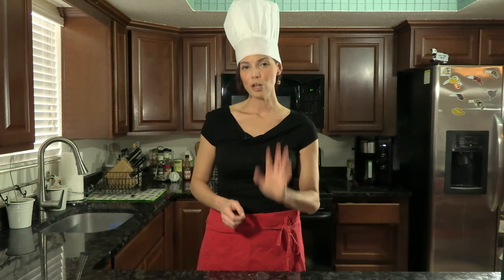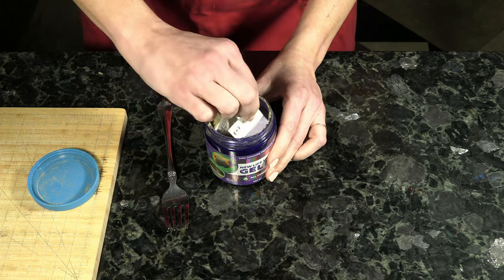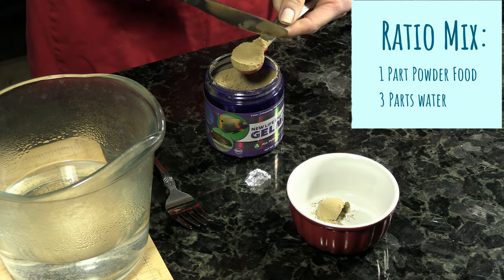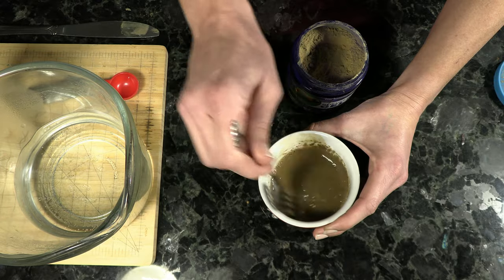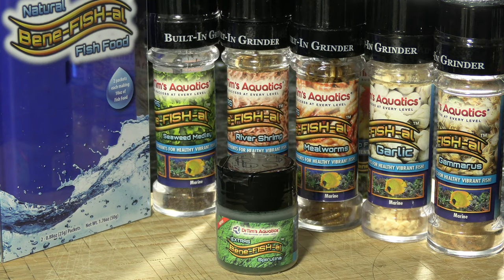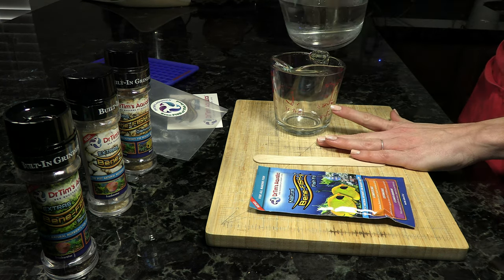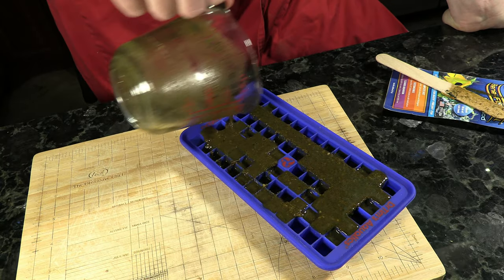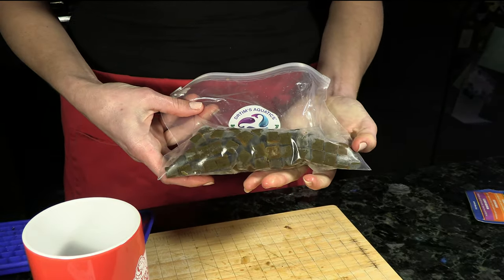Make Your Own Fish Food and Save Money | A DIY with Hilary of WaterLogged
Ever wondered if there's a cheaper and healthier option to feeding your fish?
There are many benefits to buying fish food powders that can be made into frozen gels: Save money. Buy in bulk. More complete nutrition.  And (one of Hilary's favorites) easily target and dose specific fish with medication that you've mixed into their food -- brilliant!
Today, this Marine Biologist is going to show you some of her favorite brands of DIY fish foods.